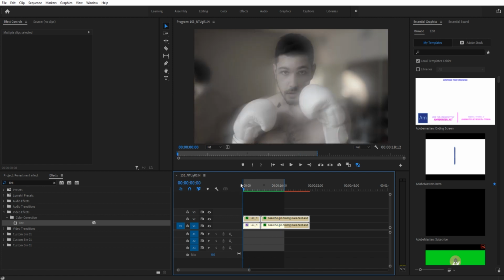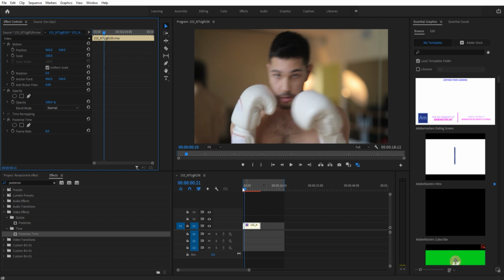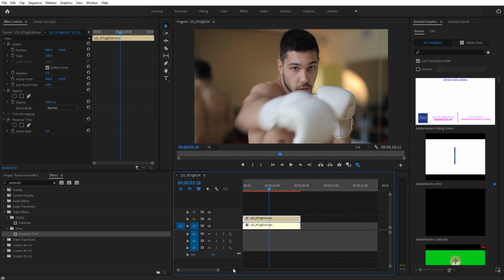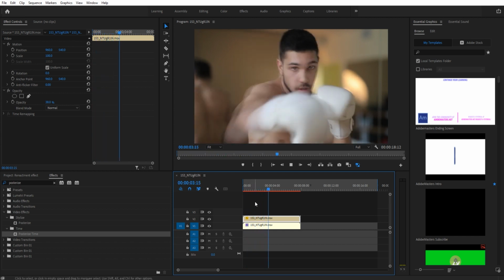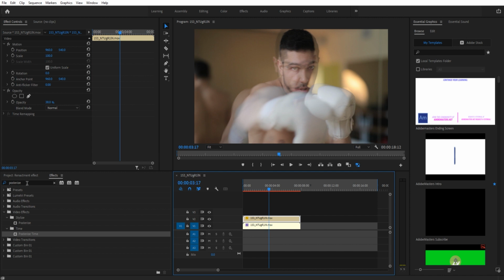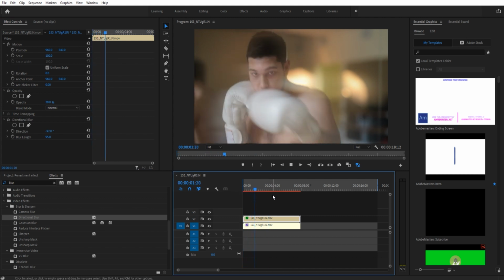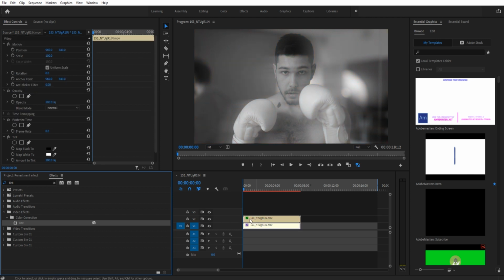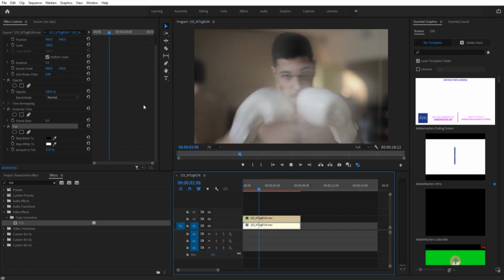How to Create a Flashback Re-enactment Effect in Adobe Premiere Pro CC (2021)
Today we go over how to create a flashback effect in Adobe Premiere Pro. This will create that light bloom slow motion look you see in movies and TV shows.